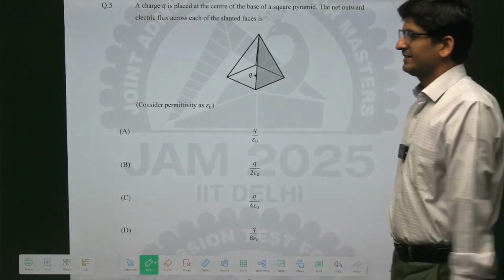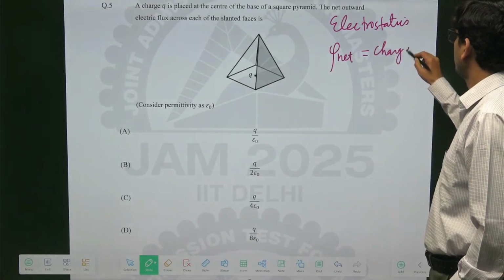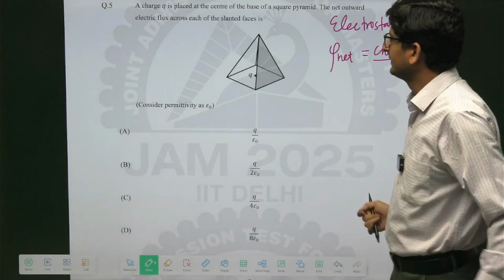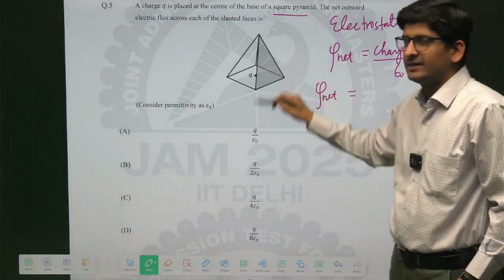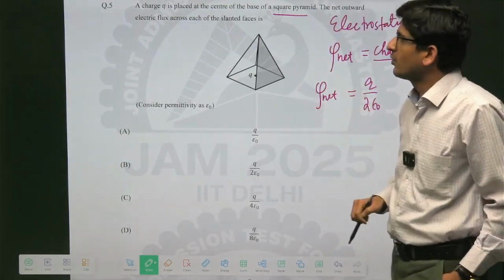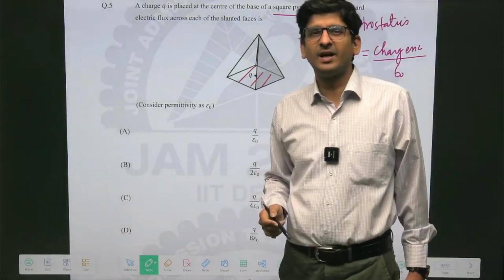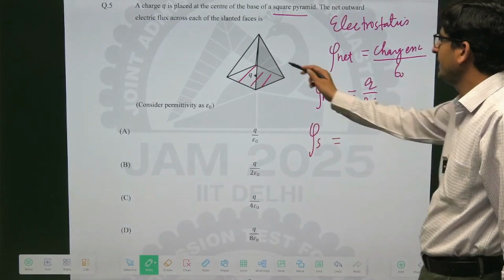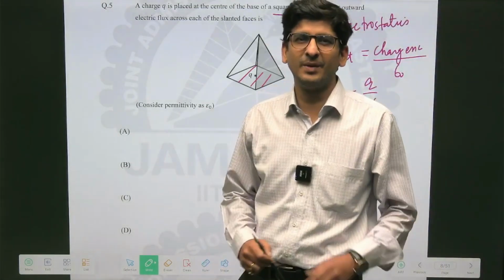⚡ IIT JAM Physics 2025 | PYQ Q5 MCQ | Electrostatics | Electricity & Magnetism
Prepare for IIT JAM Physics 2025 with this PYQ (Previous Year Question) Q5 MCQ from Electricity & Magnetism - Electrostatics! ⚡🧲 Test your concepts, improve accuracy, and boost your score with detailed solutions and explanations.

🔹 Topic Covered: Electrostatics – Electricity & Magnetism
🔹 Exam: IIT JAM Physics 2025
🔹 Question Type: MCQ (Multiple Choice Question)